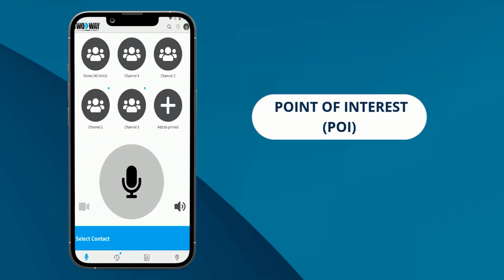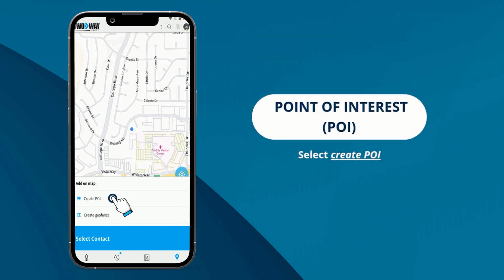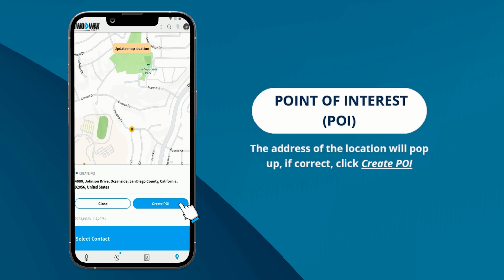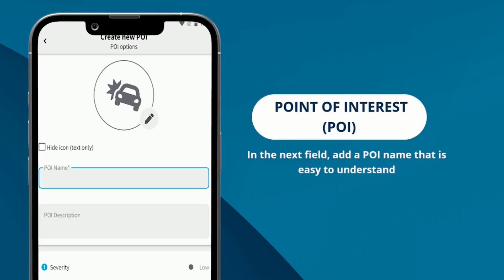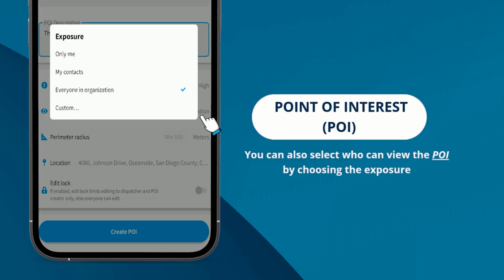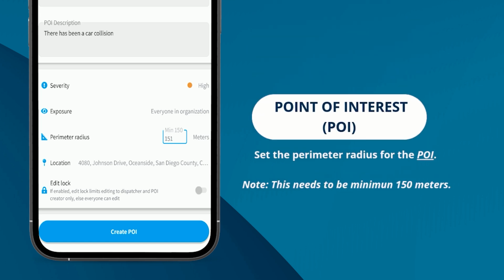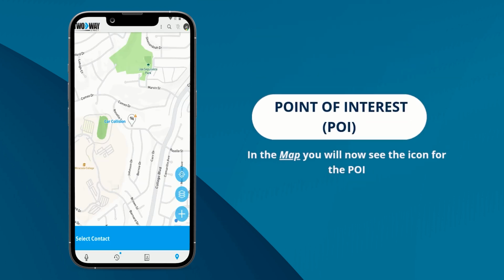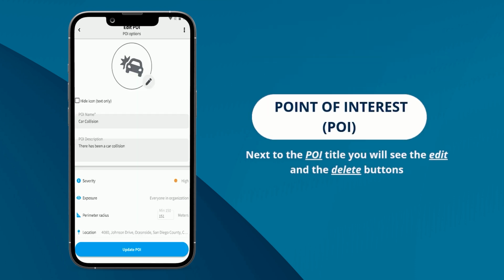8 Point of Interest (POI)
How to use Point of Interest (POI) on the Two Way Direct Push-to-Talk App.